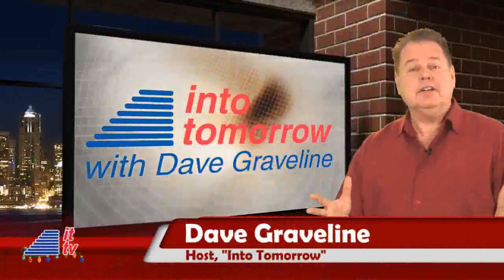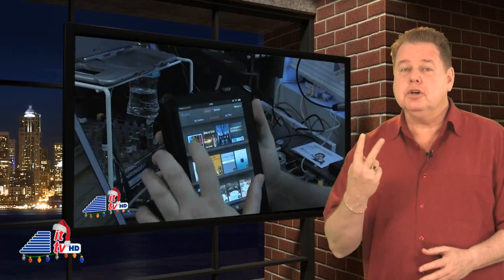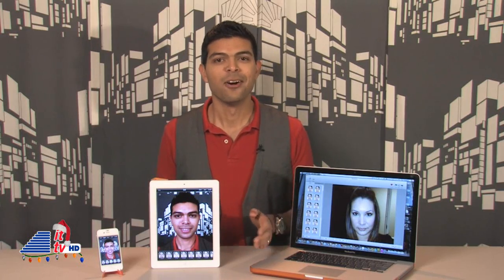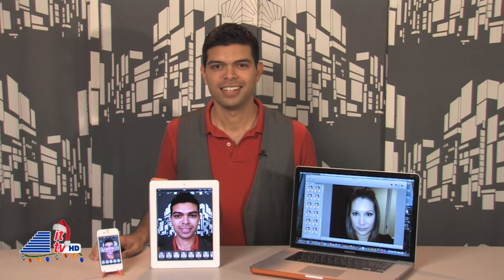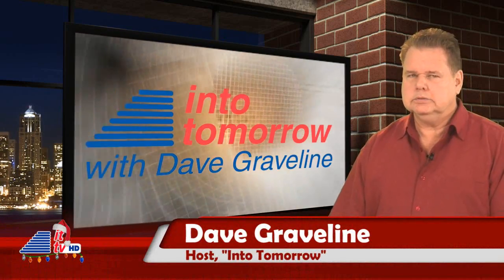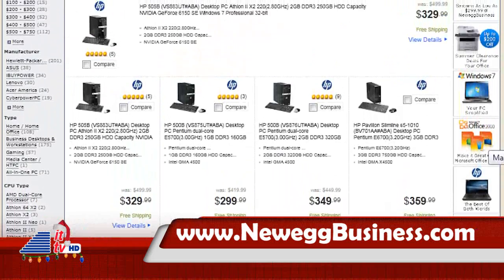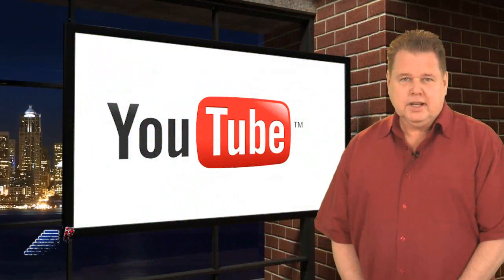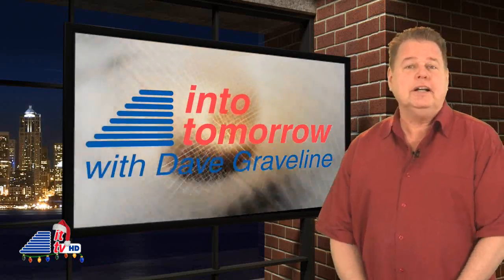ITTV: 12-16-11 Update (Perfect365 Makeovers/TWITH)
Rob shows you a fun photo-enhancing app/program called Perfect365. It enhances your beauty by giving you digital makeovers. Also, Chris Graveline takes us back into yesterday on "This Week In Tech History".